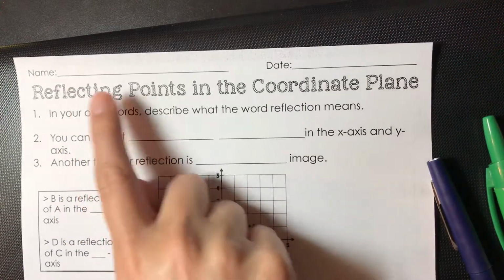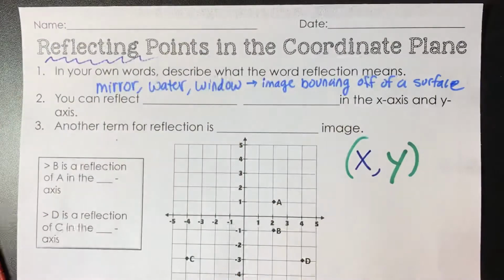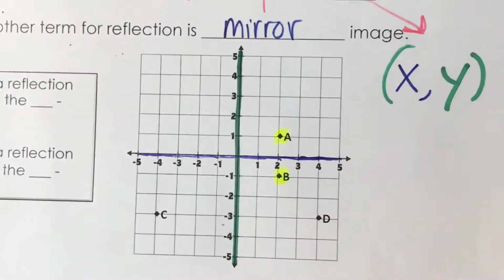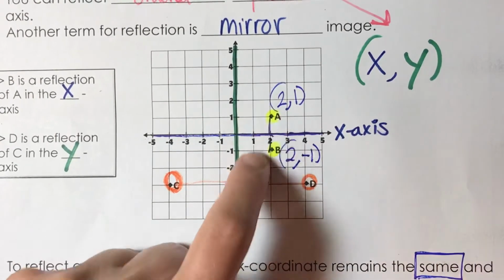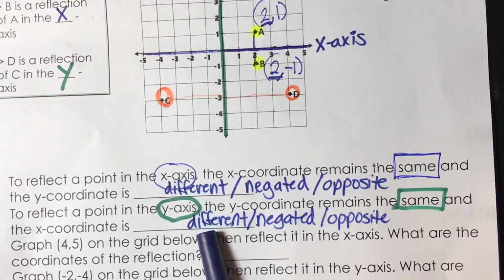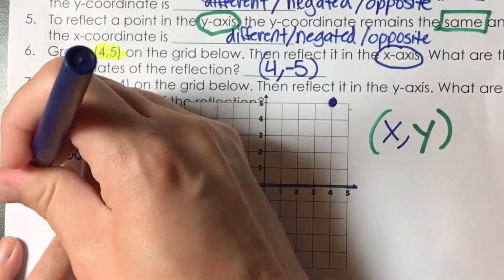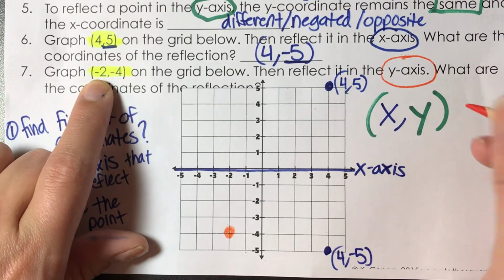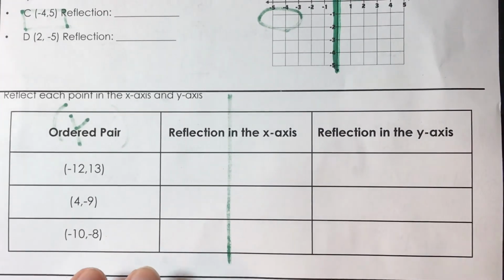Reflecting points Flipped Madera